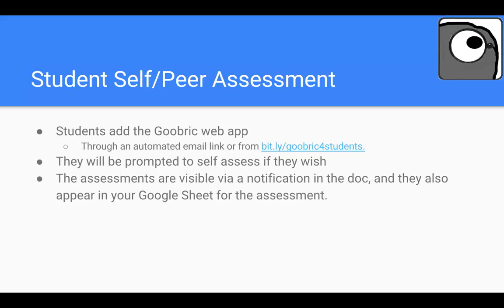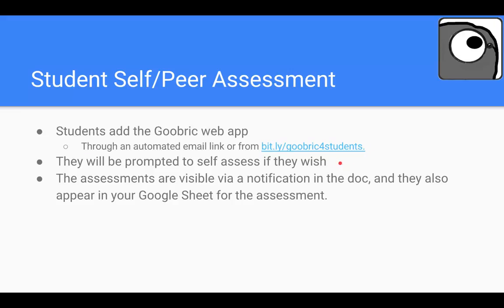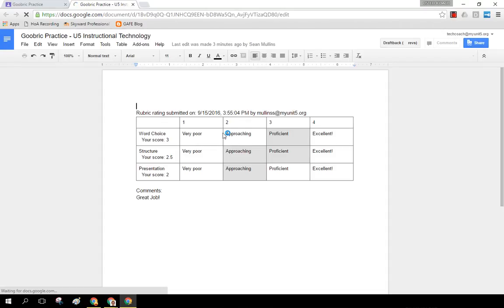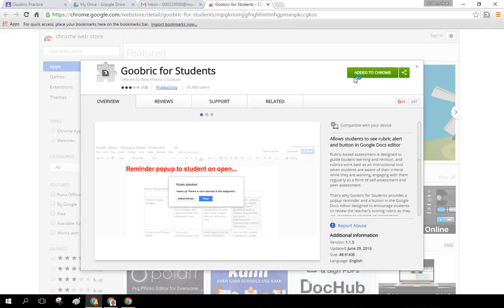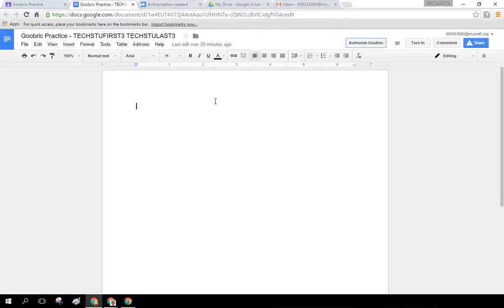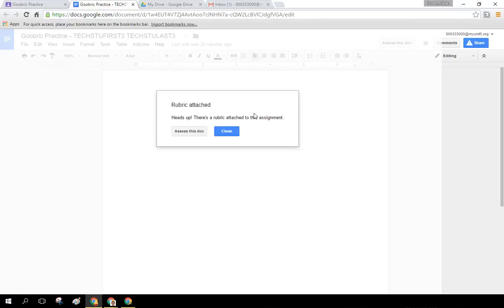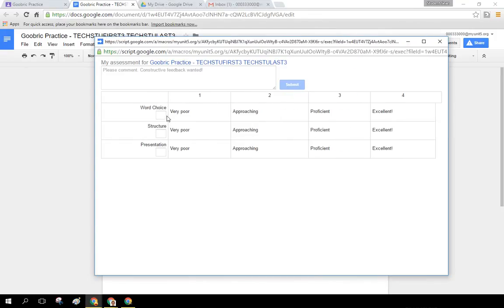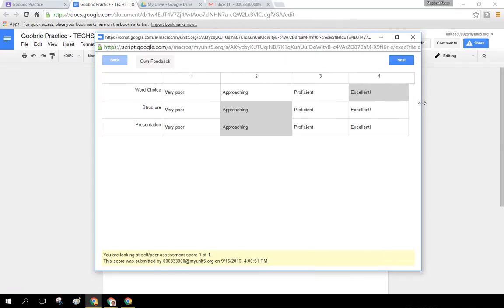Goobric Part 5 - Student Self Assessment